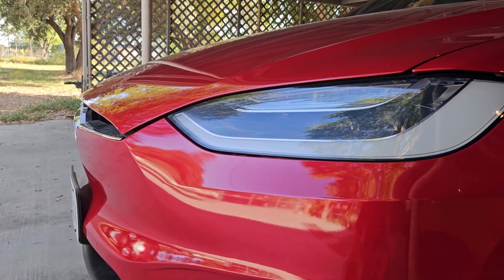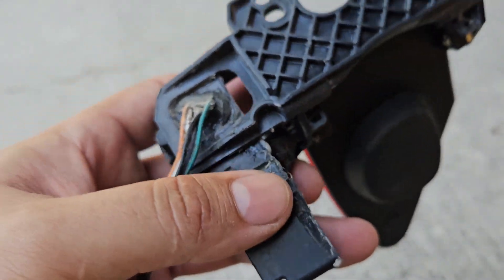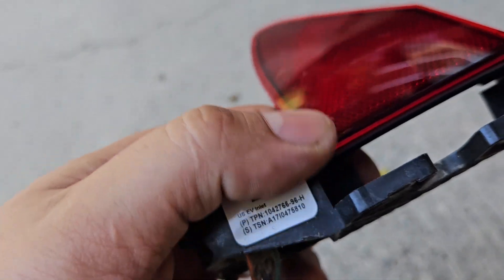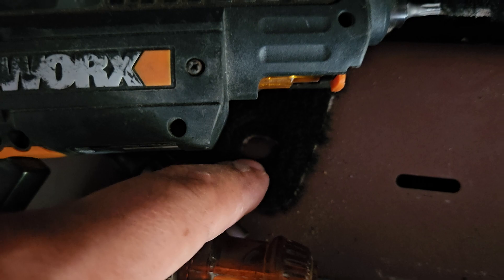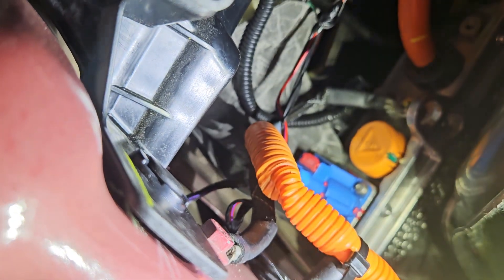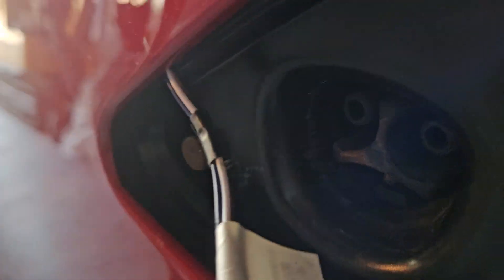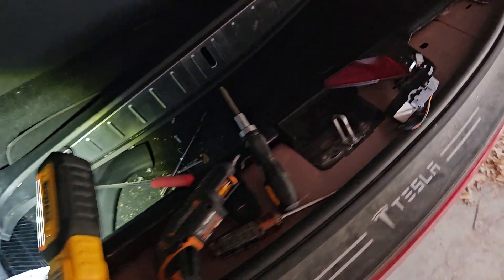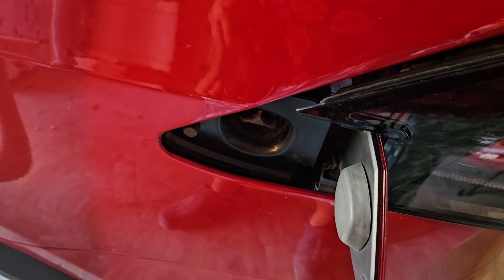Replace Charge Port Door Actuator Tesla Model X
Quick video of how to replace door actuator charge port Tesla Model X first generation

Part is inexpensive in Ebay about $150 usd

labor  time is about 1 hr

very tight to work on

if you follow those instructions will be successful repair

all I need is a Like

Thanks